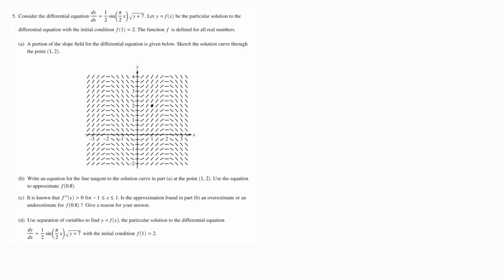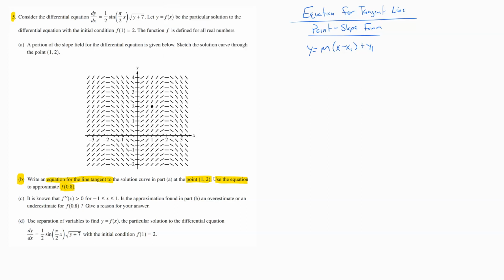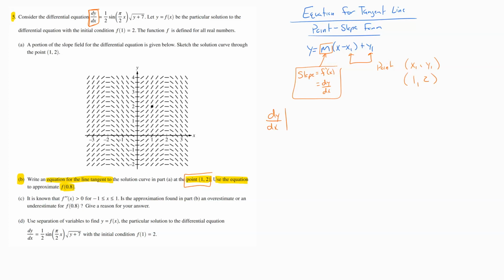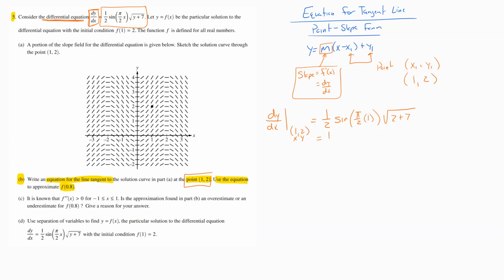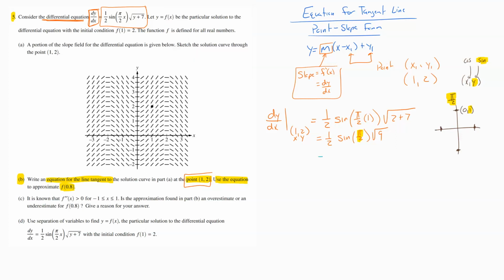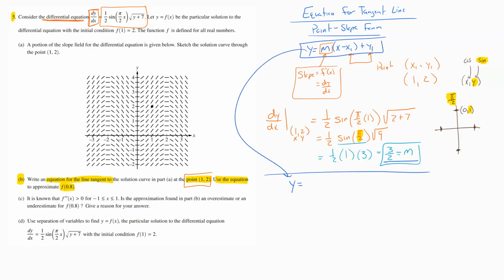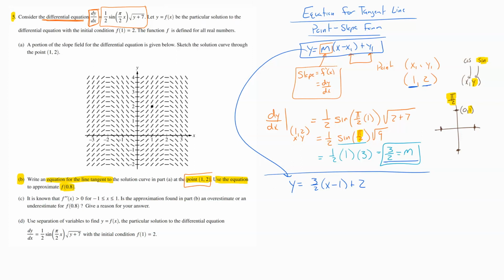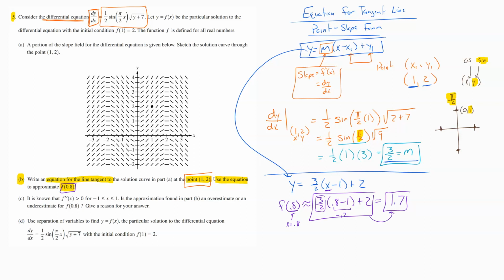2022 AP Calculus AB Free Response No Calc Q5b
This video covers how to determine the equation for a tangent line at a given point using a given differential equation.